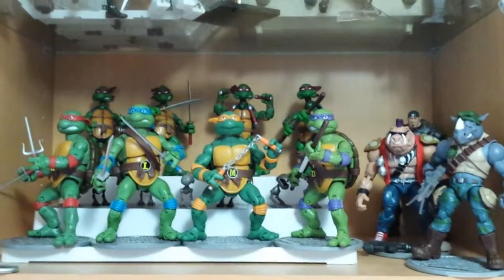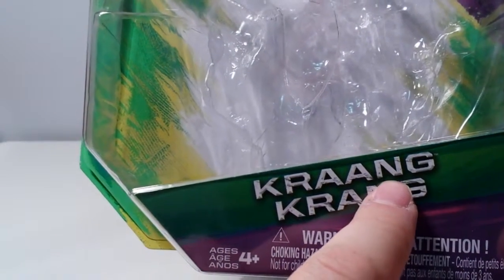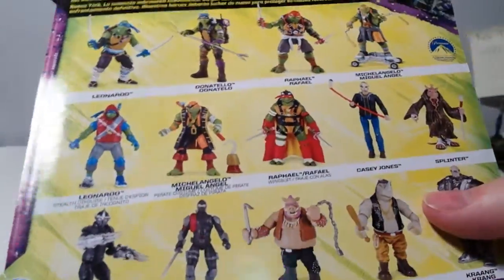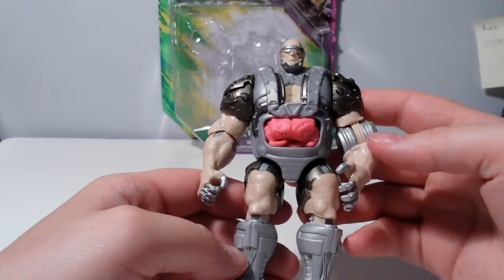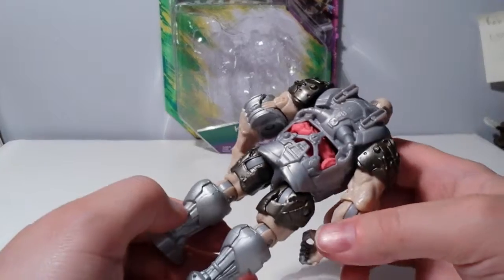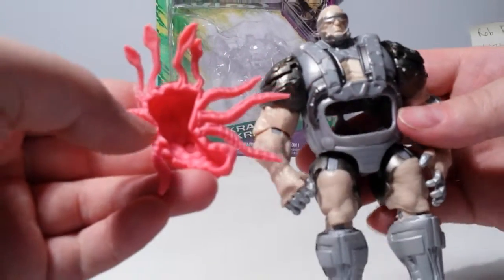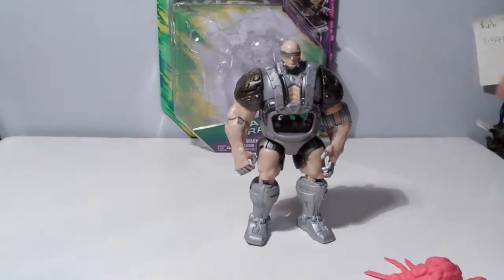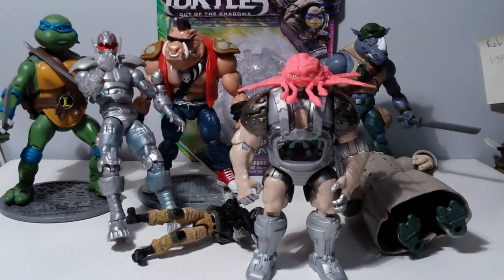Krang the Kraang figure review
Here's a quick look at Kraang (Krang?) from Teenage Mutant Ninja Turtles 2 - Out of the Shadows

G.I. Joe e-book